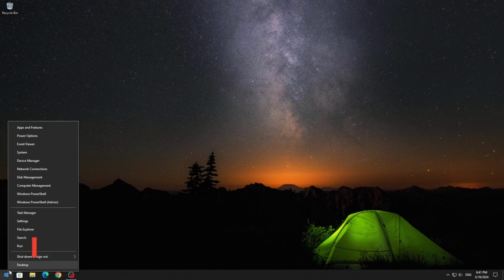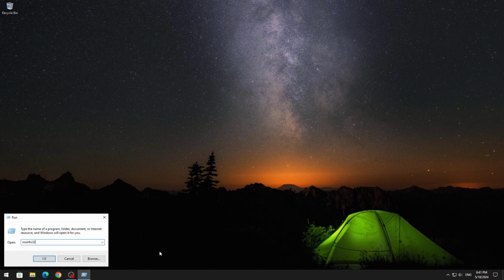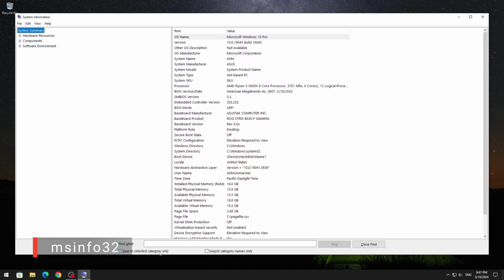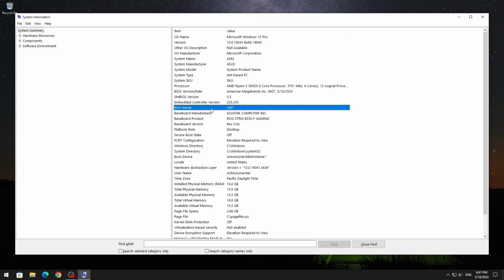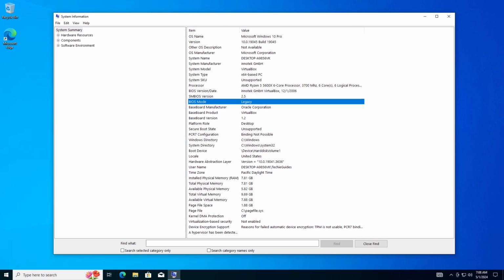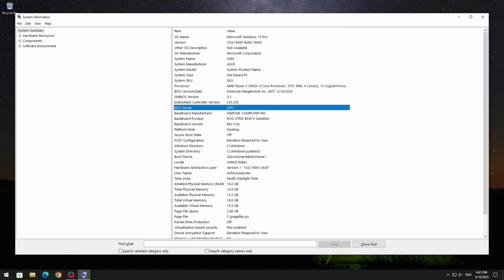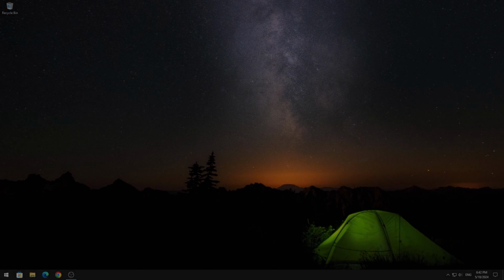How To Check BIOS Mode Legacy or UEFI in Windows 10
When it comes to booting up a computer, there are two main methods that modern systems use: Unified Extensible Firmware Interface (UEFI) and Legacy BIOS mode / Compatibility Support Module (CSM).

Thanks ❤️